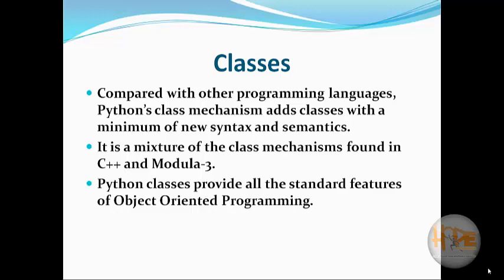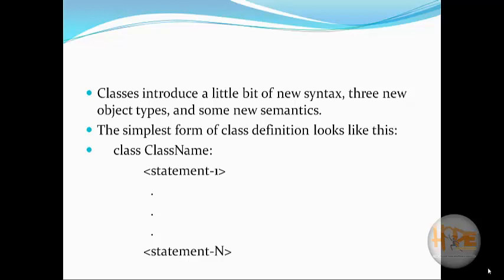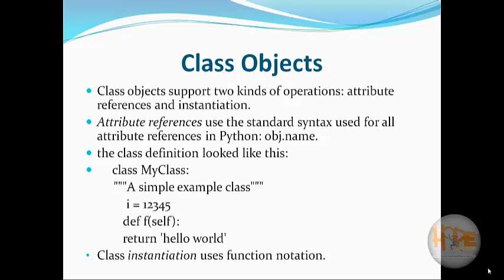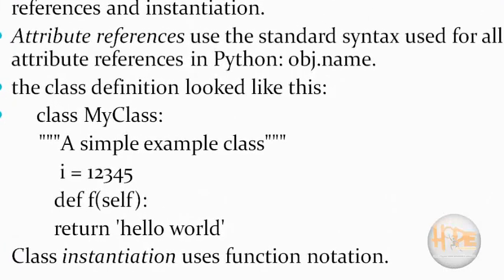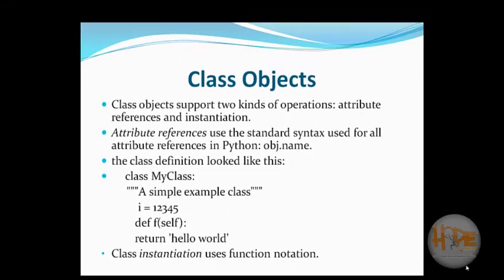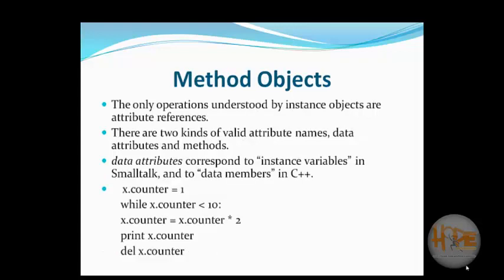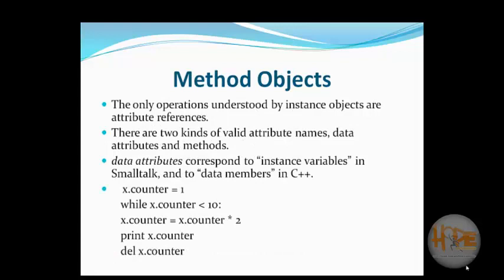9 class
Python is a high-level programming language designed to be easy to read and simple to implement. It is open source, which means it is free to use, even for commercial applications. ... It is also supported by a number of 2D and 3D imaging programs, enabling users to create custom plug-ins and extensions with Python